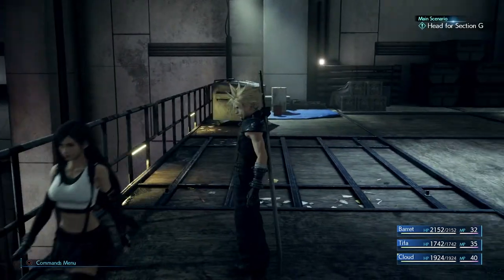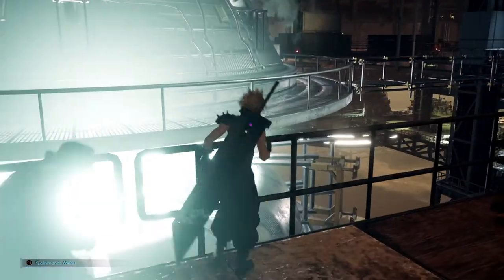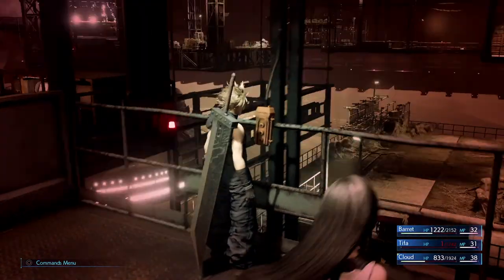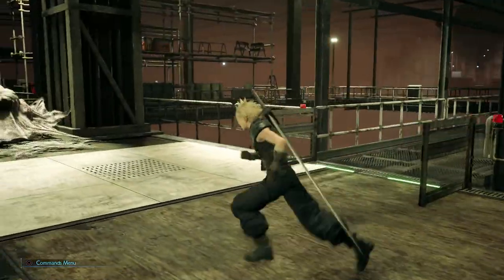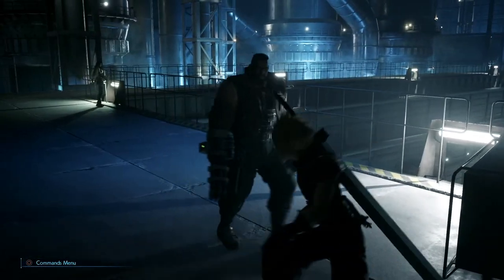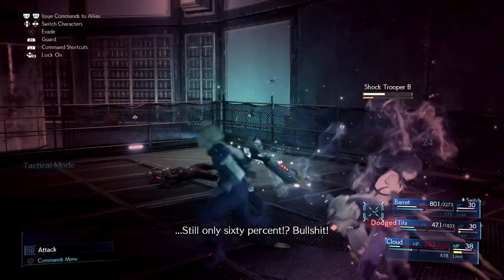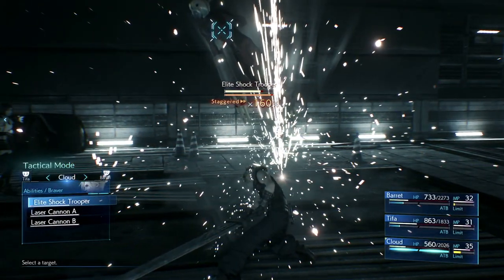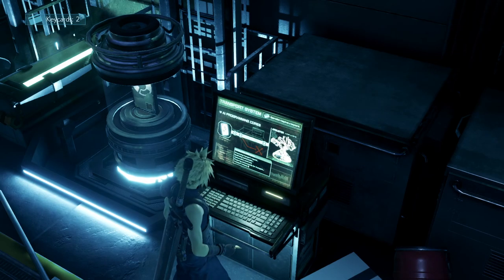【FFVII REMAKE】Did we make the wrong choices? (Part 07)